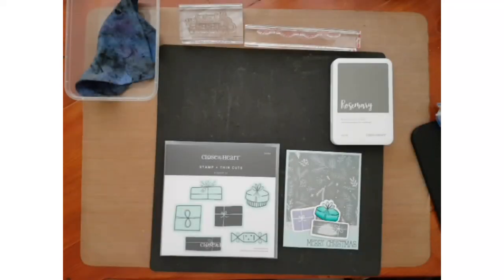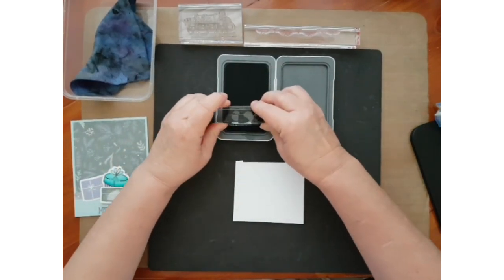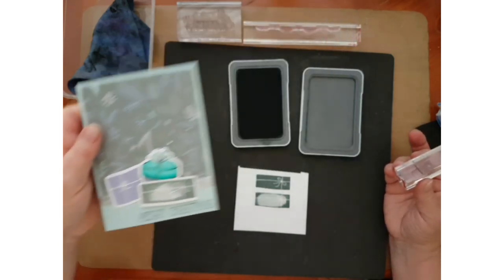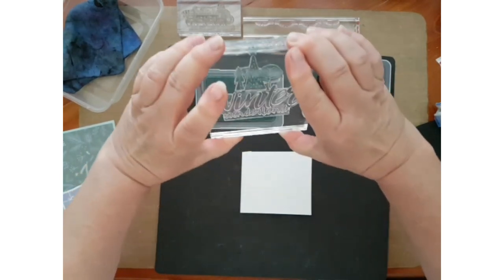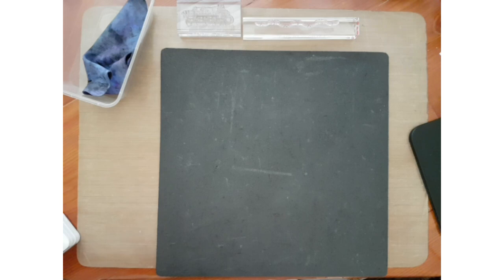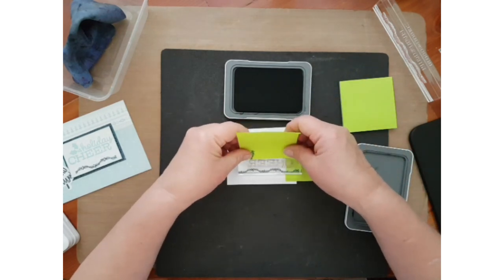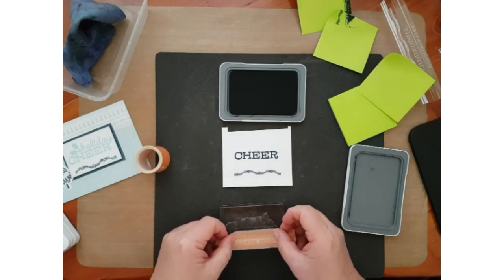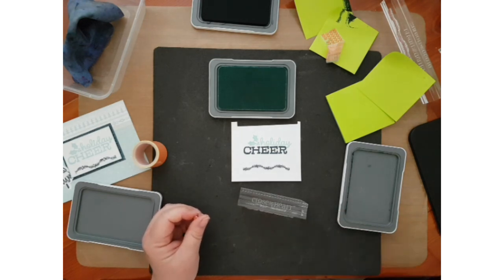Stamping Techniques Video 2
In this video I will show you 3 stamping techniques, Rock 'n' Roll, Ombre and Masking.